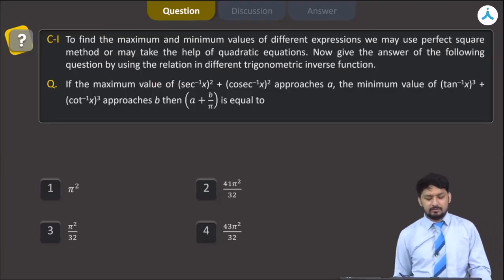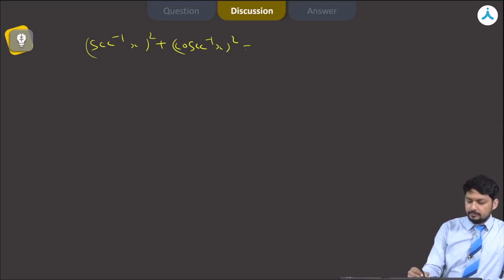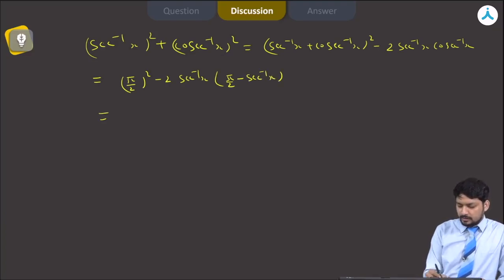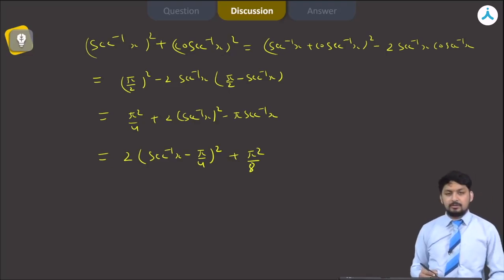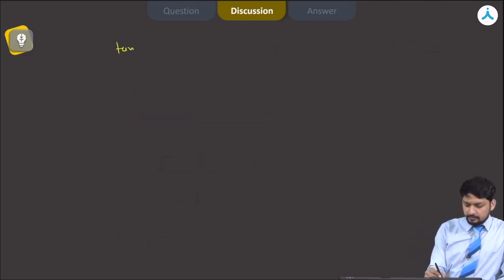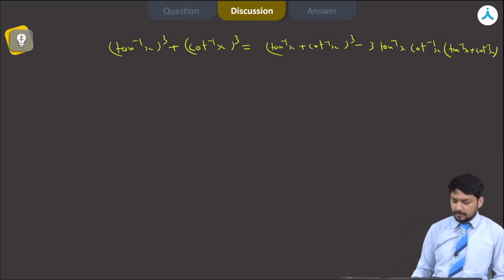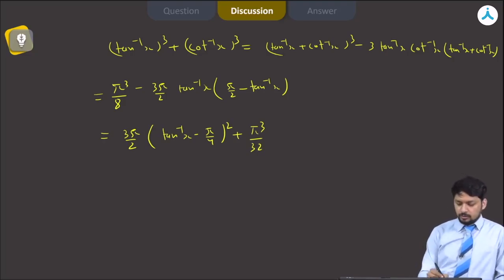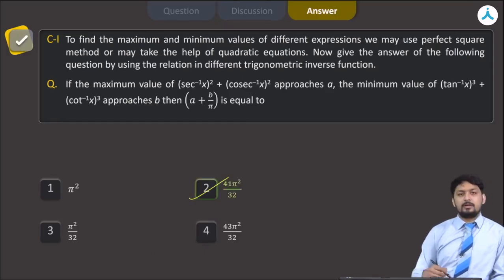If the maximum value of (sec-¹x)² + (cosec-¹x )² approaches ahe minimum value of (tan-¹x)³+(cot-¹x)³